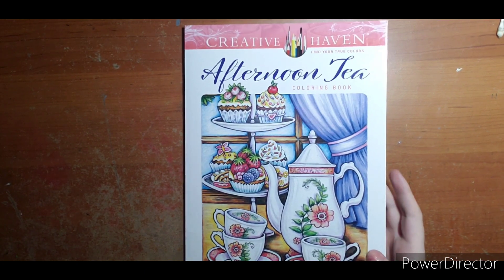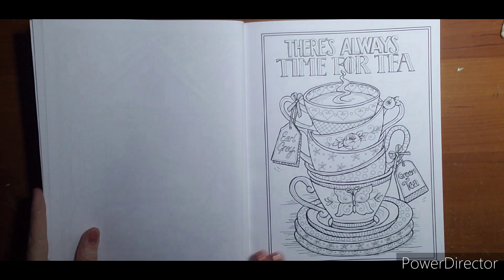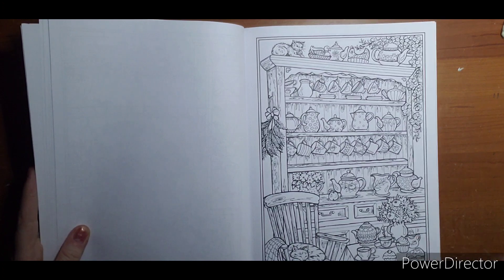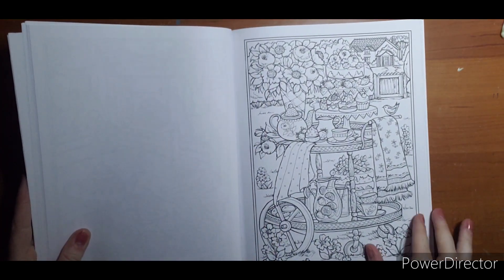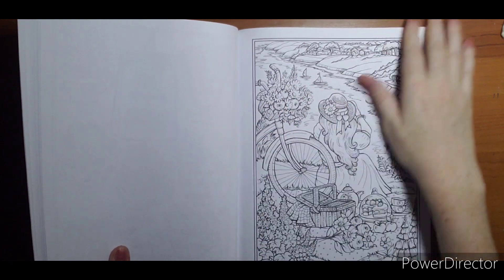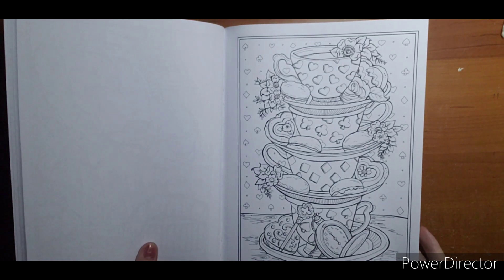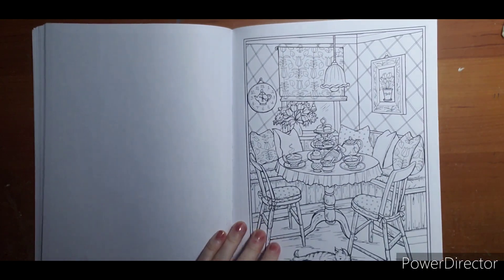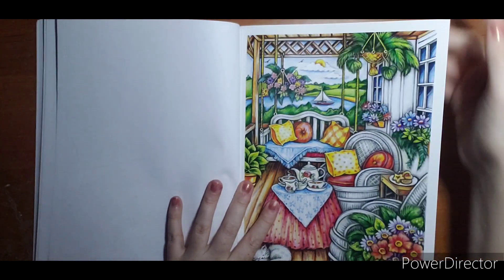Afternoon Tea Coloring Book by Teresa Goodridge- Flipthrough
Welcome!
Questions, comments, requests please let me know 😊